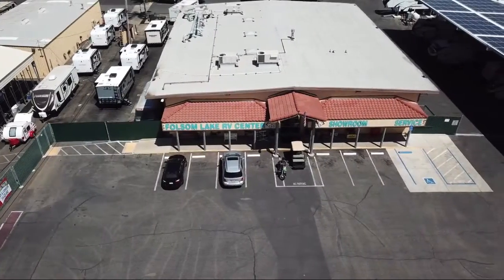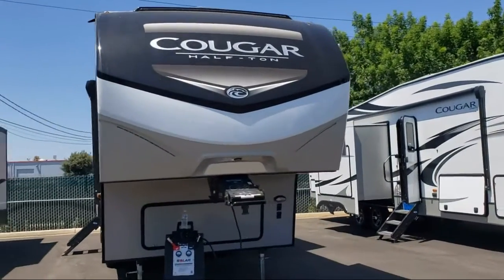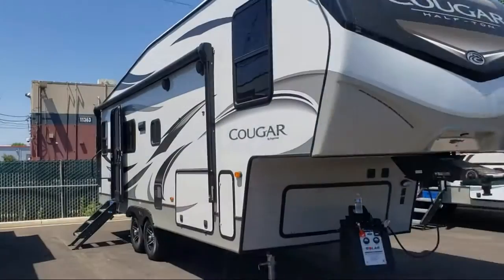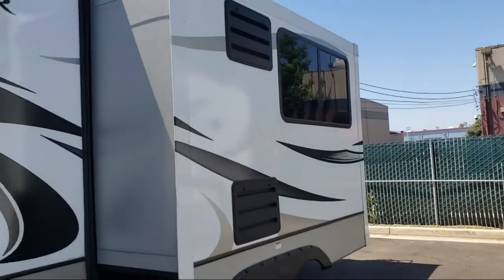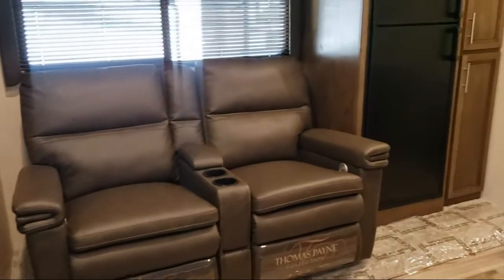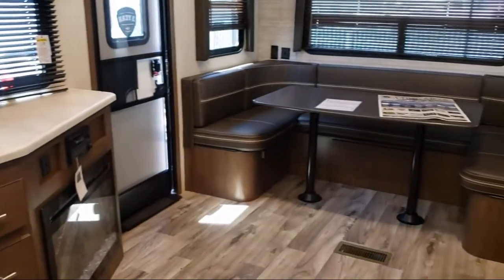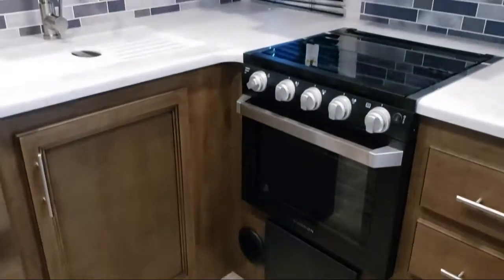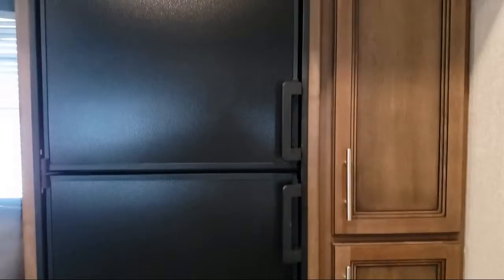2020 Keystone Rv COUGAR HALF-TON 24RDS Sacramento Fairfield Rancho Cordova Yuba City San Francis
2020 Keystone Rv COUGAR HALF-TON 24RDS Stock Number: 8962 Vin:4YDF24R22LV509088.

Folsom Lake RV is proudly serving Sacramento, Fairfield, Rancho Cordova, Yuba City, and San Fransisco.
Give us a call at or visit our for more information about this or any of our other vehicles.

Folsom Lake RV
11373 Folsom Blvd